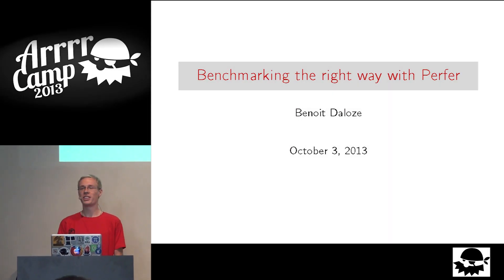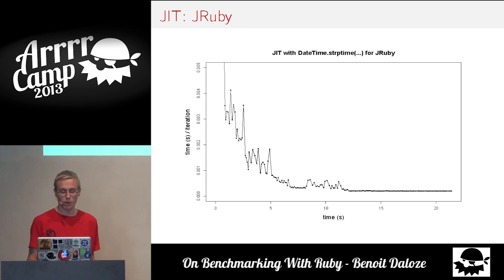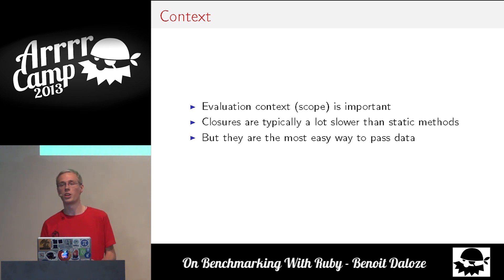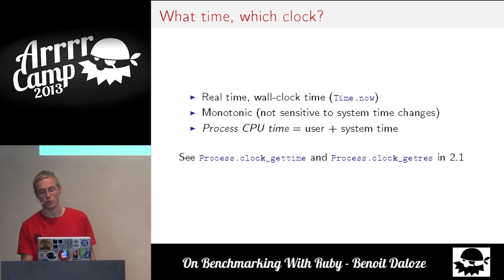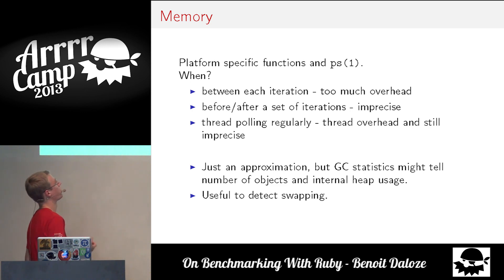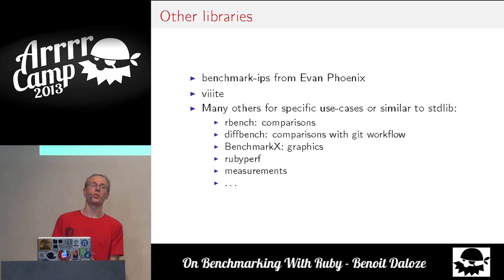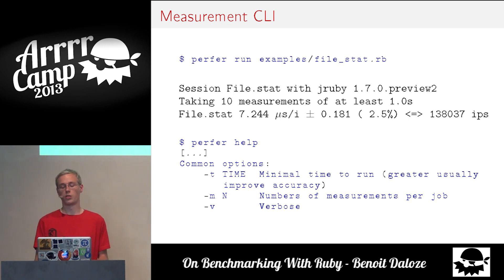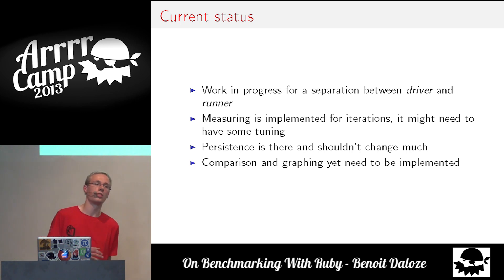ArrrrCamp 2013 - On Benchmarking With Ruby by Benoit Daloze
Ever wondered what it would take to have stable and reliable measurements for your performance? Or wished to know the evolution of it across releases and rubies? Or simply to know how fast or slow is some code?

Perfer is a benchmarking tool I developed as a GSoC project intending to solve these, and to provide an easy way to store, transform and compare the results and to make a graph of it.

The talk will start with some benchmarking best practices, explaining why using the benchmark stdlib is usually not sufficient.
I will have a look at alternatives and finally I will explain Perfer's approach and show how to use it and how it can be useful in real-world examples.